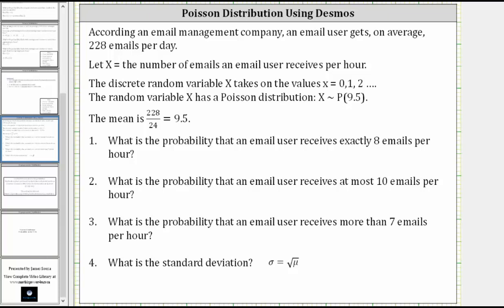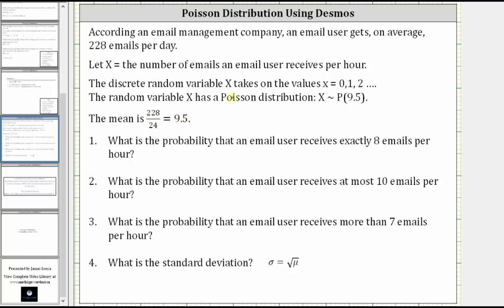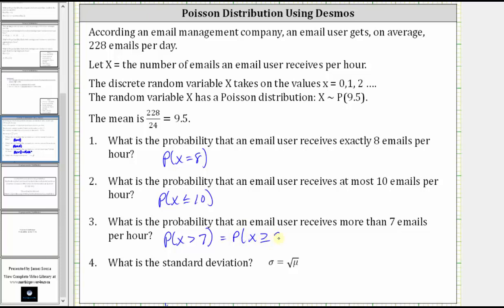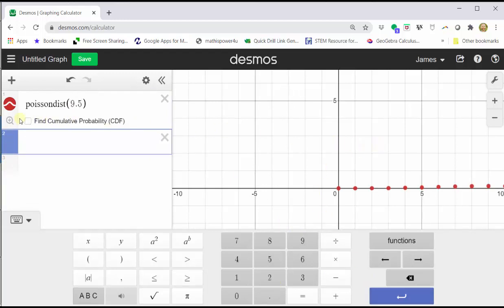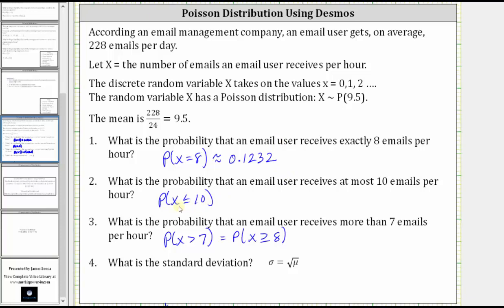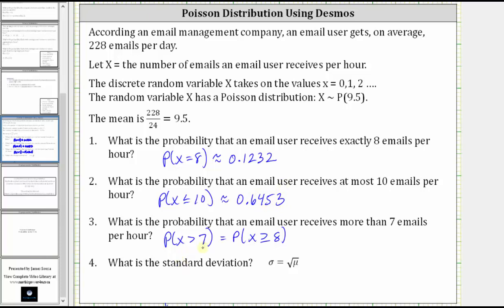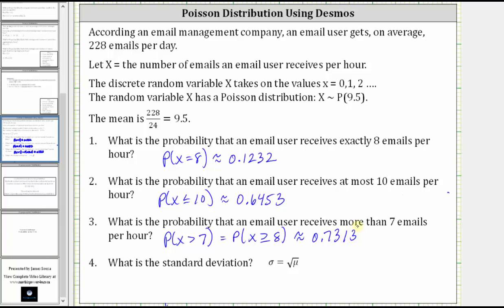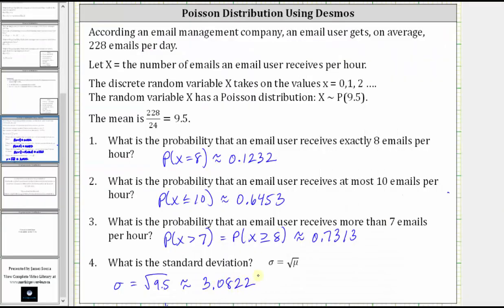Statistics: Poisson Distribution Probabilities Using Desmos.com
This video  shows how to find Poisson distribution probabilities using desmos.com